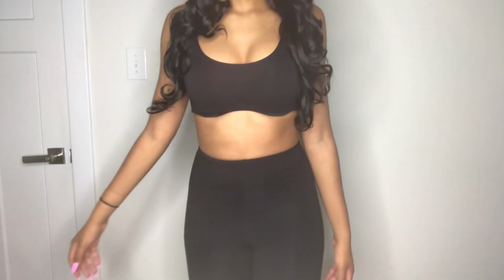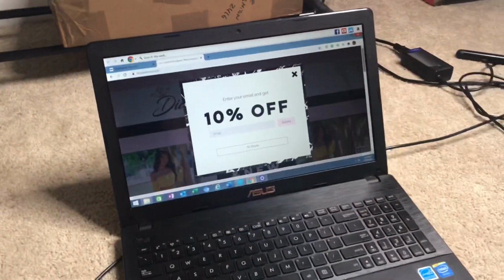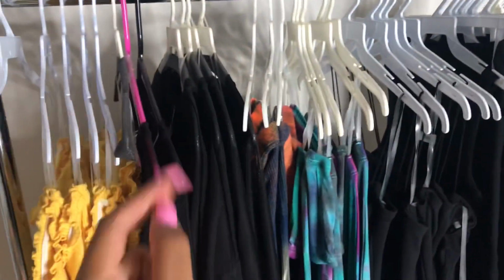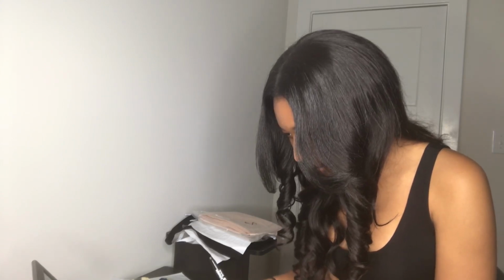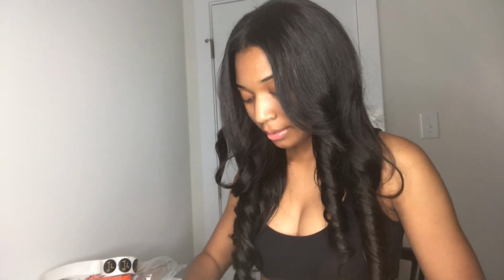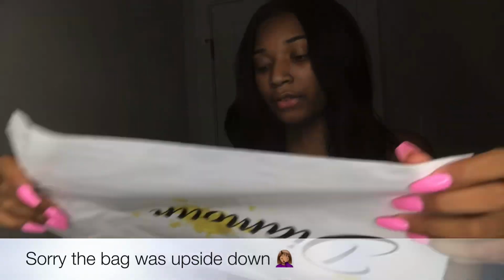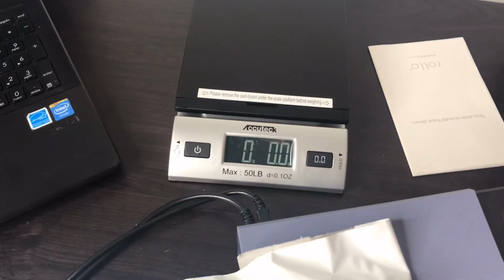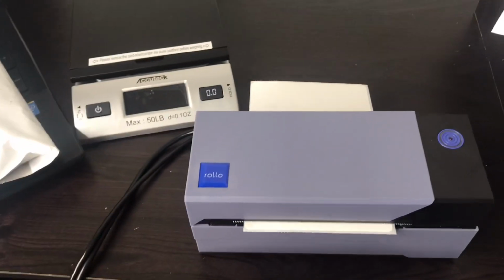ENTREPRENEUR LIFE EP 1 : I LAUNCHED MY OWN BUSINESS + PACKAGE ORDERS WITH ME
WATCH IN 4K FOR THE BEST QUALITY

Hey loves,

Today marks the journey of my entrepreneurialseries on my channel. On 7/17/2020 I launched my own onlineboutique called “ DIAMOUR APPAREL”. I am so excited to take you all on this journey with me. I will be documenting my growth and sharing my stories along the way. In this video, you will watch me package some of the first orders I’ve received! I hope you all enjoy.